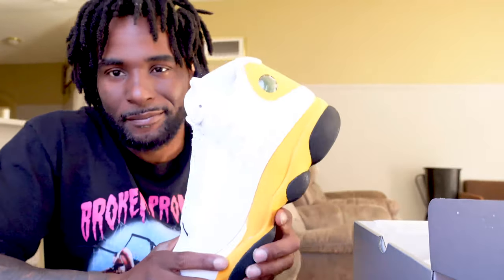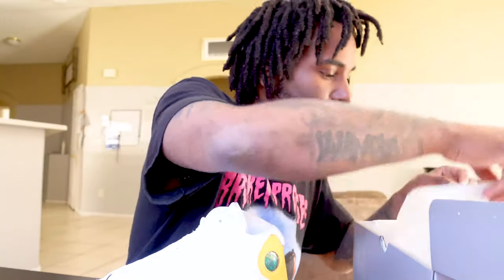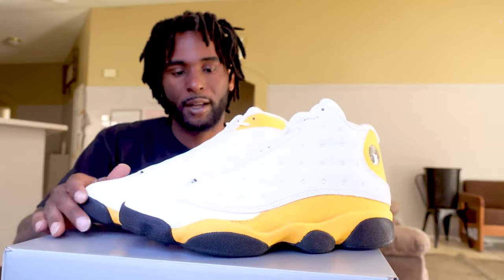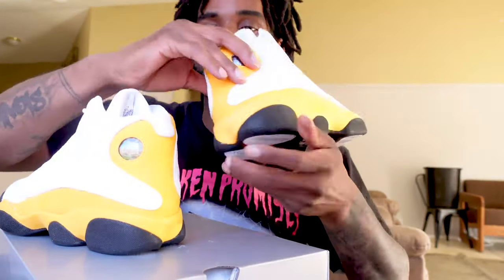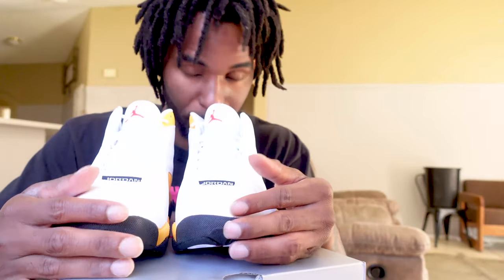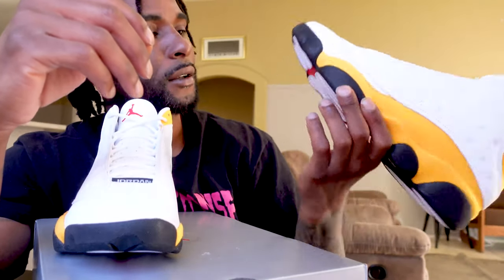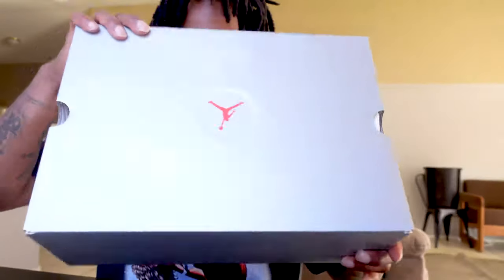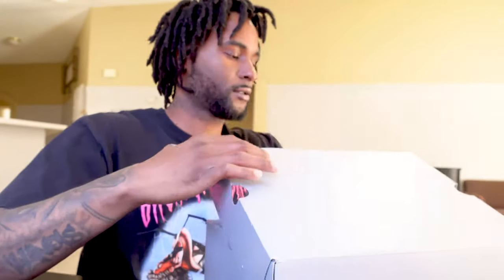Nobody Cared About These Retro 13 Del Sol When Released‼️ I Bet They Mad Now 😭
STREAM MY NEW ALBUM "You Cant Die Twice” NOW

Looking To Purchase Seanbennett618 Merch?? (LINK BELOW)